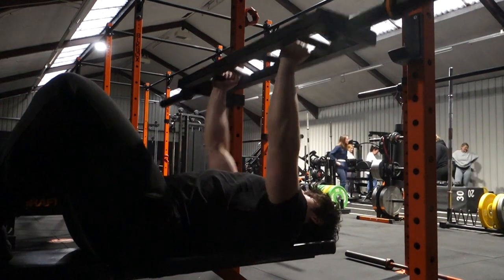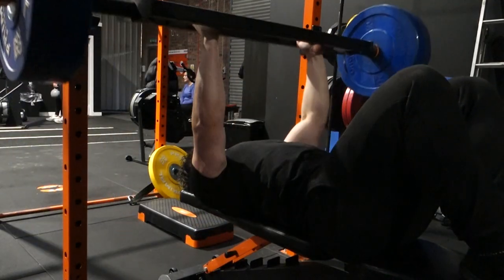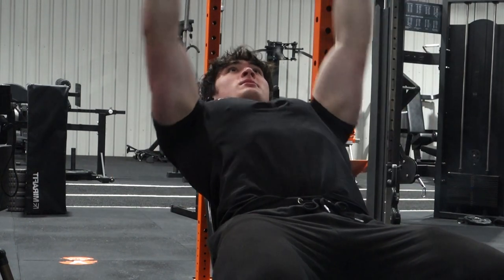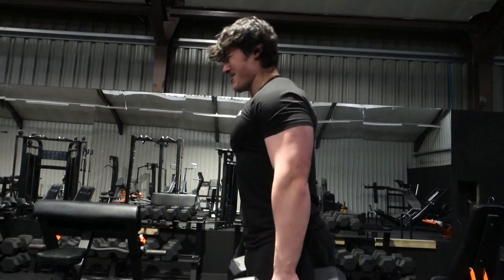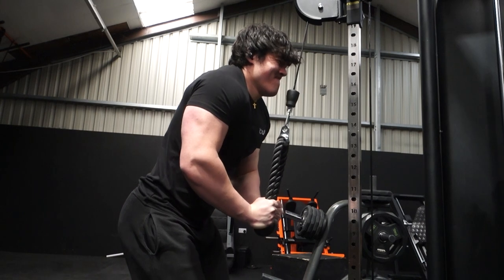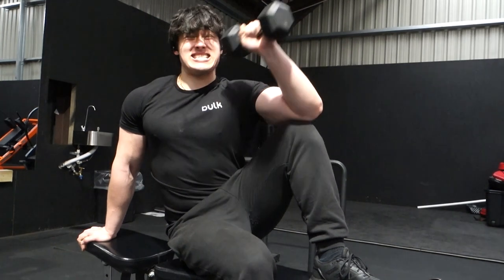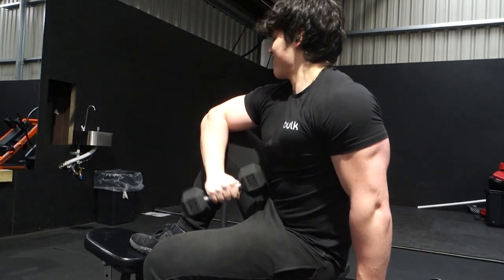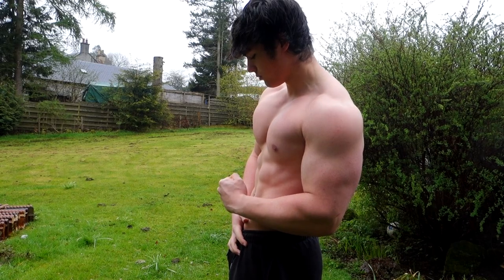What A Workout As A Natural 18 Year Old Looks Like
As a former "torso dominant lifter" here is how I adapted my training to make my arms a strong point and escape the un-aesthetic spider physique.

Time stamps:
0:00 - Premise Of The Video
0:54 - Wobbly FBB Pause Feet Up Bench / Weighted Chin Ups
2:48 - Helms Row Hot Take / Incline DB Bench With Good Rom / Arm Tip
4:11 - More Arm Tips / Tricep, Bicep, Rear Delt: Giant Set
6:41 - Even More Arm Tips / Chaddest Giant Set Of All Time
9:48 - Most Indestructible Shoulders In The Universe / Finger Curls
11:45 - Incredibly Rare Physique Update